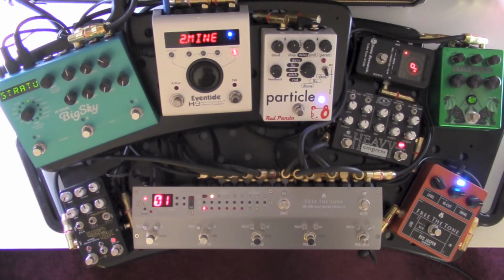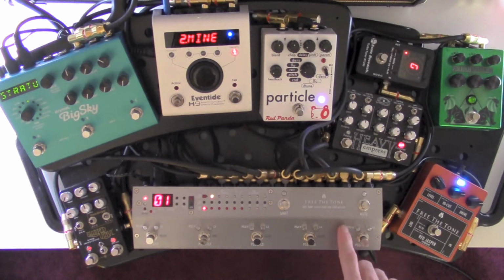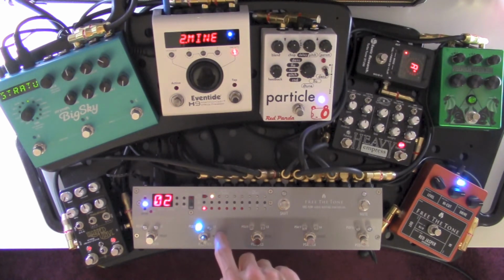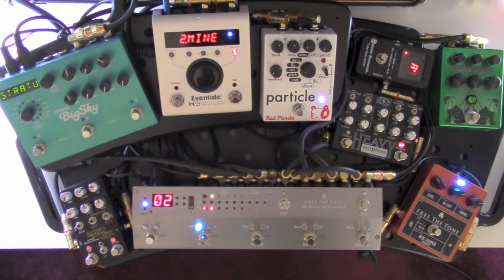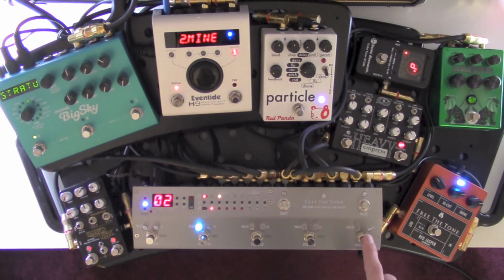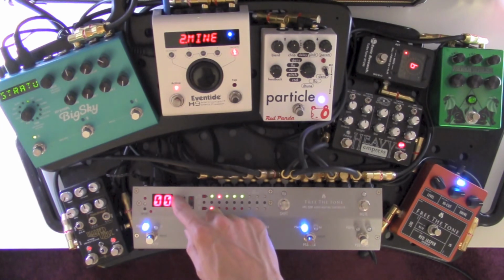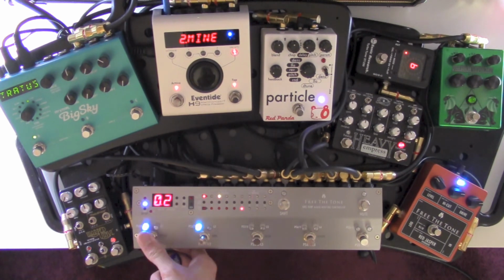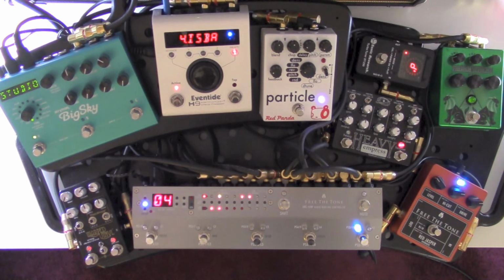Free The Tone ARC-53M Review - BestGuitarEffects.com